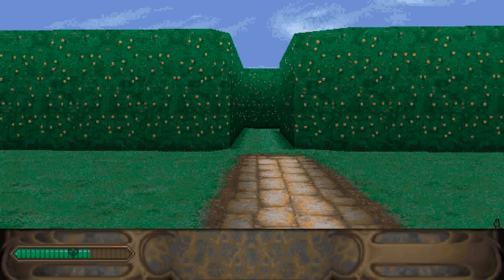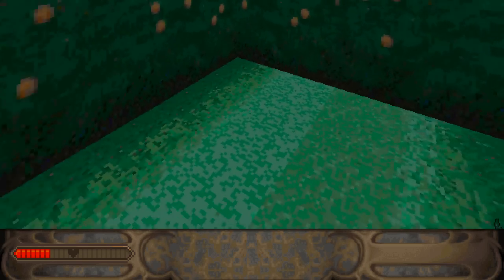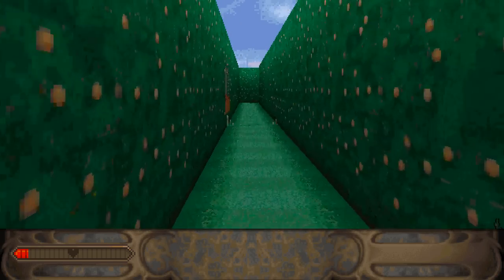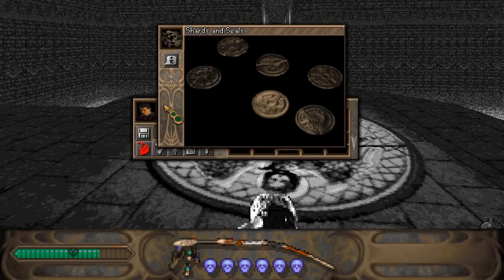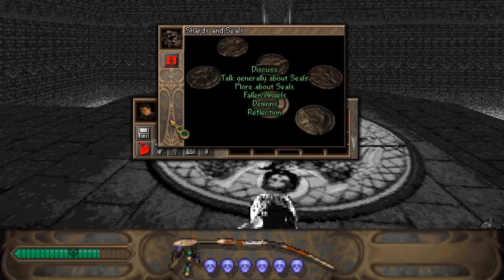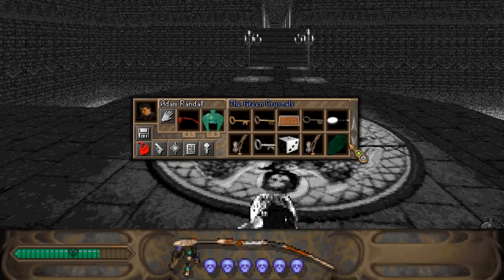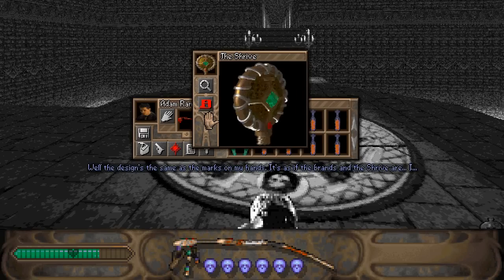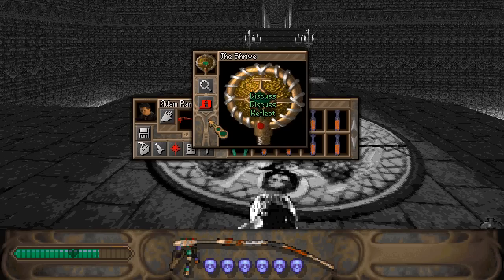Supplement for Realms p.9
Watch this after watching Let's Play Realms of the Haunting p.9.